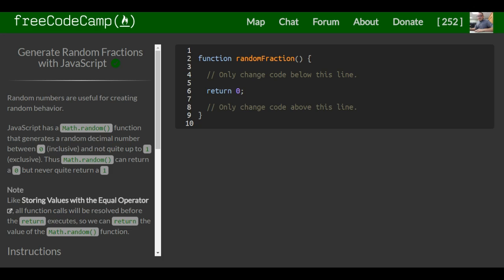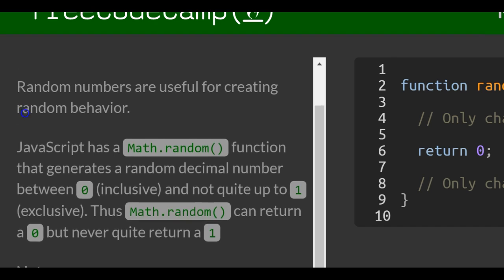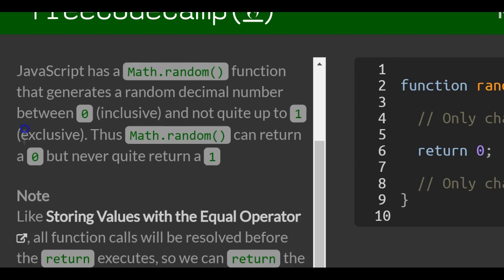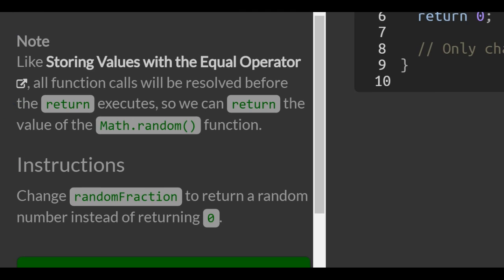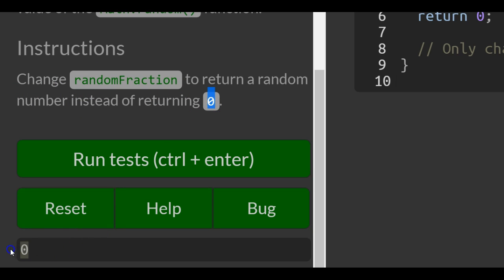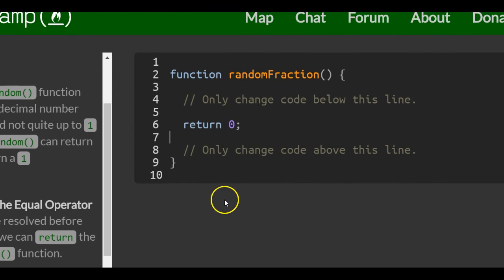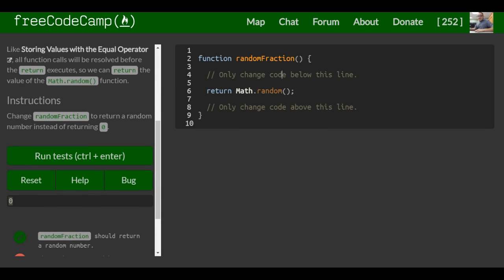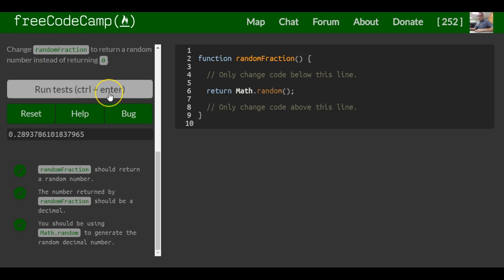Generate Random Fractions with Javascript, freeCodeCamp Basic Javascript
In this challenge we learn how to generate random fractions with javascript. In javascript, generating random numbers and/or fractions is possible through the Math.random() function.  This function gives us a number between 0 (inclusive) and 1 (exclusive). Math.random() will never return quite a 1 but in next lesson we learn how to generate whole numbers so stick around.